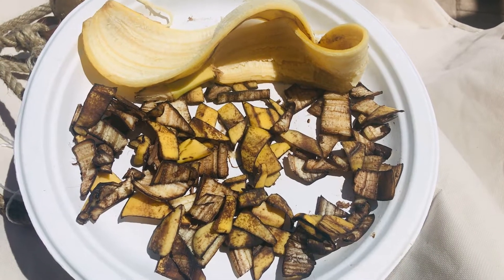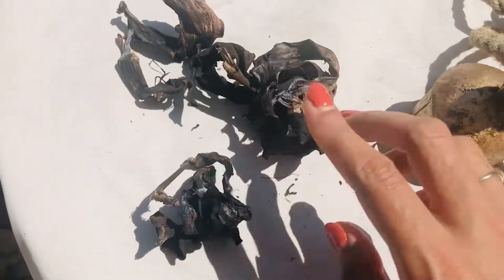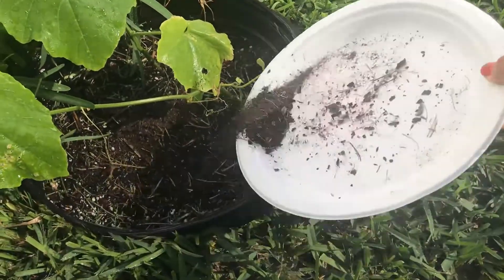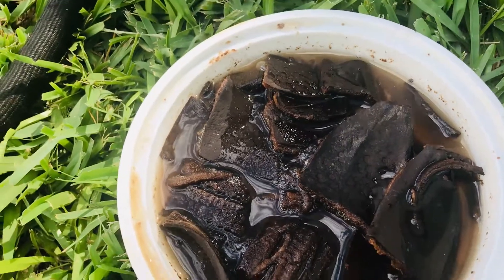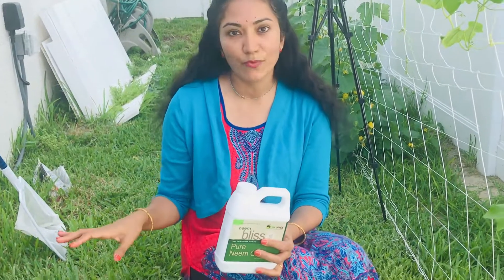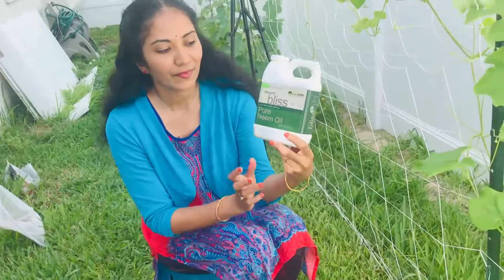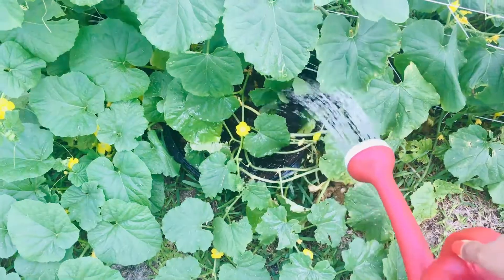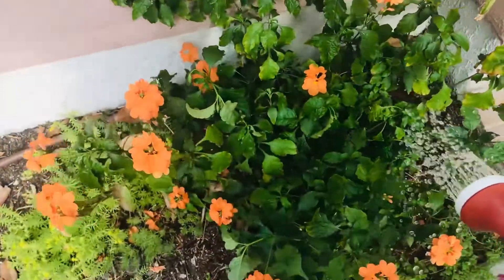DIY Banana Peel Fertilizer: 2 Easy Ways to Boost Plant Growth and Bloom! | LDM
Discover two simple ways to use banana peels as a natural fertilizer for your plants! In this video, I’ll show you how to prepare and apply banana peel fertilizer to help your plants grow faster and produce more blooms. It’s an easy and affordable method to nourish your garden.

🍁 𝐀𝐛𝐨𝐮𝐭 𝐋𝐚𝐯𝐚𝐧𝐲𝐚 𝐃𝐫𝐚𝐯𝐢𝐝𝐚 𝐌𝐚𝐧𝐭𝐫𝐢𝐩𝐫𝐚𝐠𝐚𝐝𝐚 🍁
Welcome to Lavanya Dravida Mantripragada's channel, where creativity and passion converge! Here, you'll discover a vibrant mix of content that showcases my interests in beauty, fashion, Carnatic classical singing, and delicious vegetarian and vegan cooking. I believe in the transformative power of creativity and share my love for painting with oils and acrylics, alongside gardening tips and product reviews.

Fashion is all about self-expression and confidence; I encourage you to wear what resonates with you, regardless of trends. This channel also emphasizes organization for a clear mind and efficient lifestyle. Whether you seek fashion inspiration, cooking tips, or artistic ideas, there's something for everyone here. Let’s embark on this creative journey together! Love and peace, LDM.